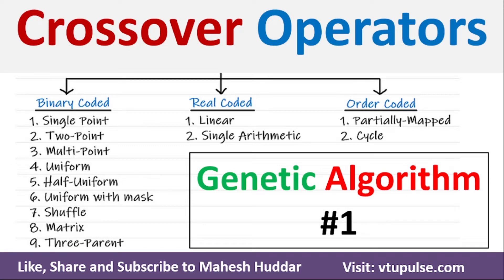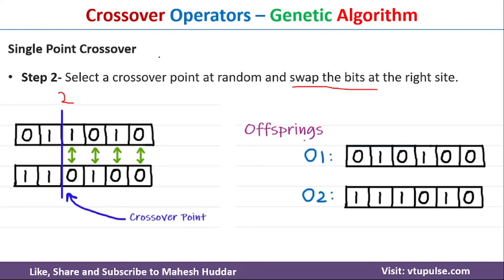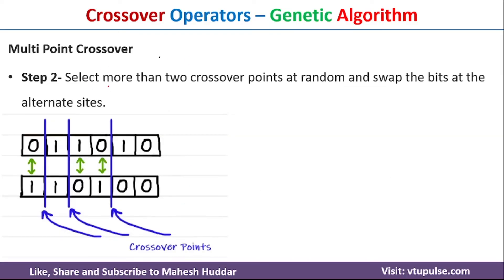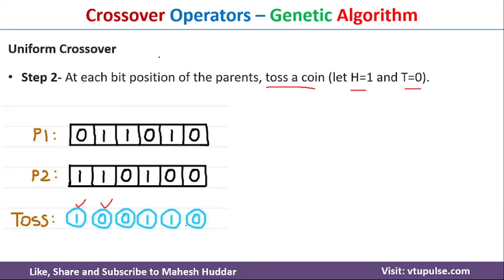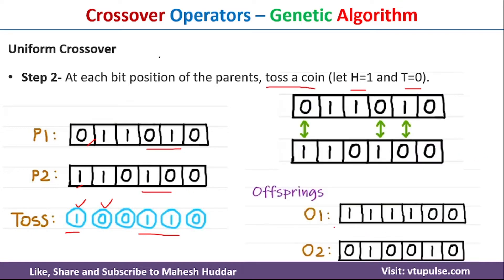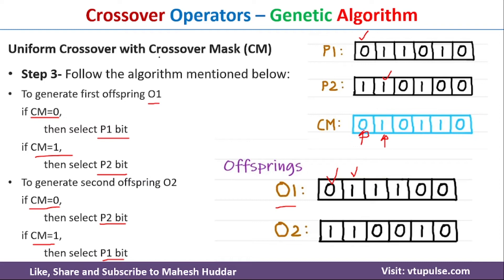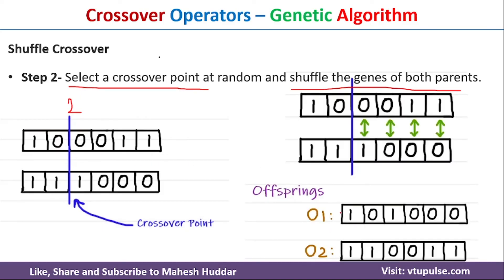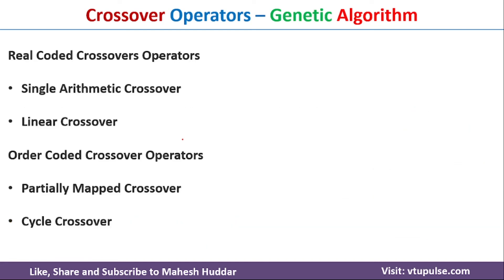#1.Binary Coded Crossover Operators Genetic Algorithm Example in Machine Learning by Mahesh Huddar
The following concepts are discussed:
genetic algorithm,
Single Point Crossover Operator,
Two-Point Crossover Operator,
Multi Point Crossover Operator,
Uniform Crossover Operator,
Half-Uniform Crossover Operator,
Uniform Crossover with Crossover Mask,
Shuffle Crossover Operator,
Real Coded Crossovers Operators,